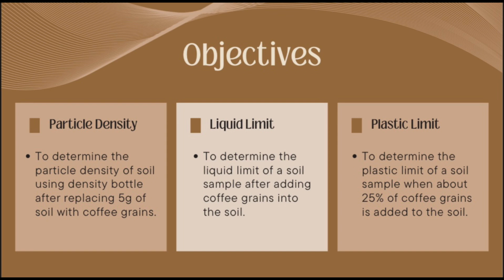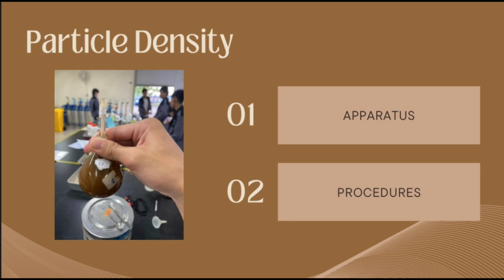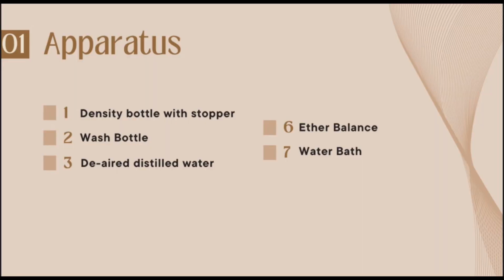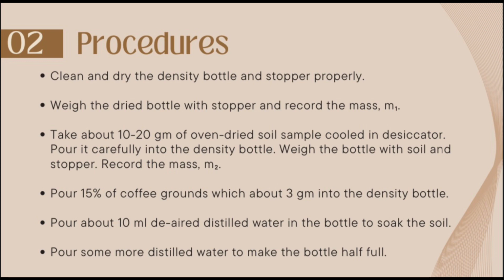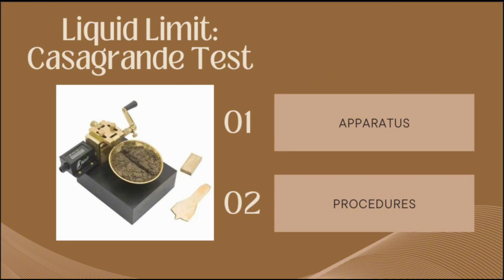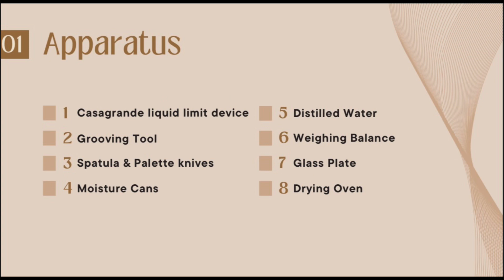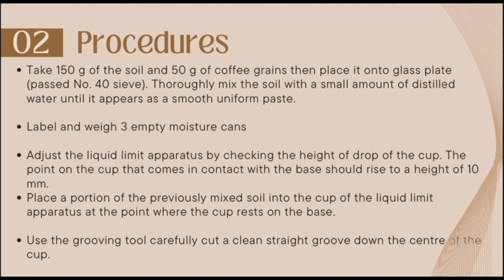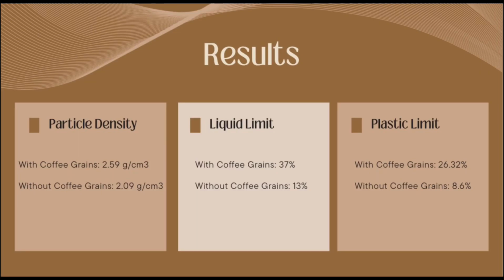Mini Project Ecg263 (Coffee Grains in Soil)